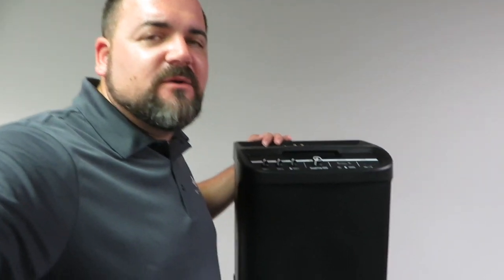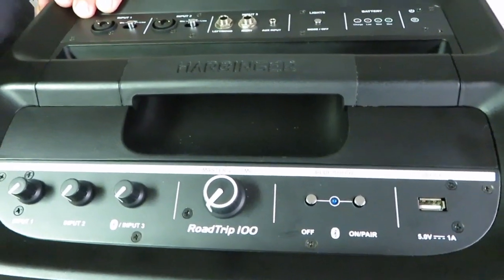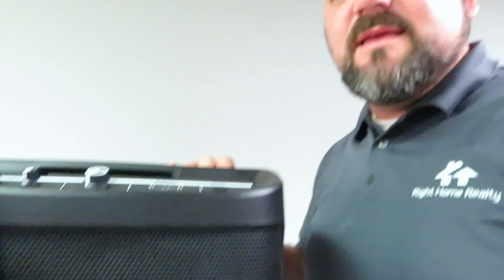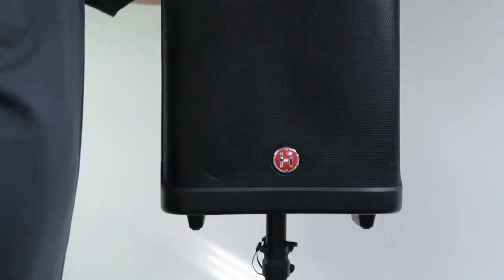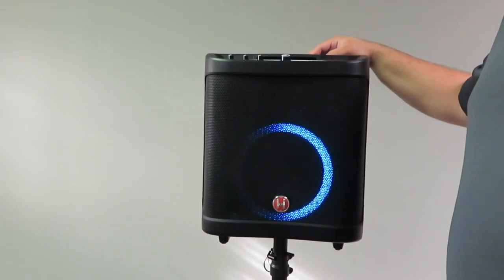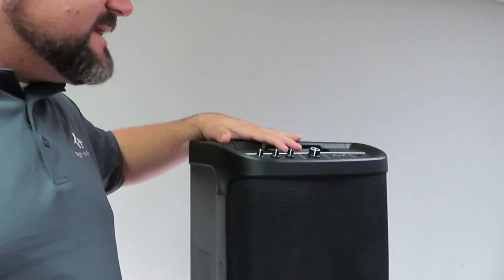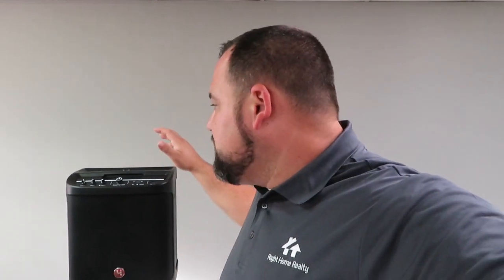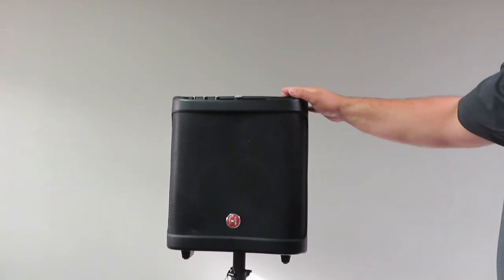Honest Review Harbinger RT100 / Road Trip 100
This is my review of the Harbinger RT100 also known as the Road Trip 100. The speaker will be exclusively available at Guitar Center Stores, GuitarCenter.com, and Musiciansfriend.com when it launches on October 1, 2020.If you are looking for a  battery powered PA Speaker look no further.

Song Title: Endless Motion